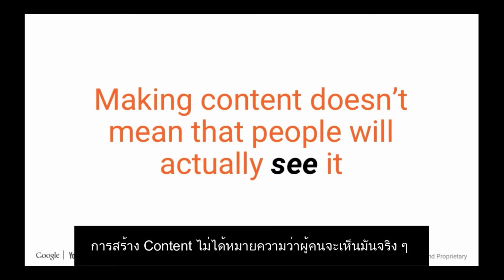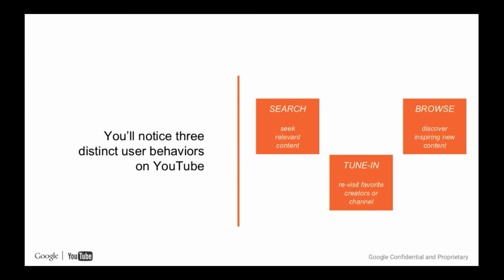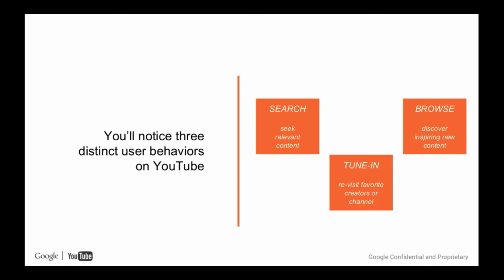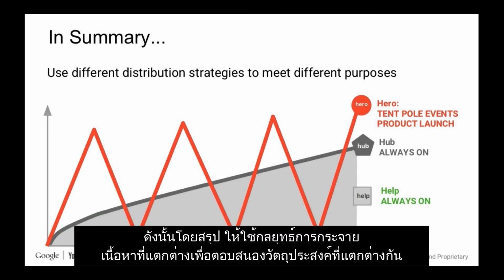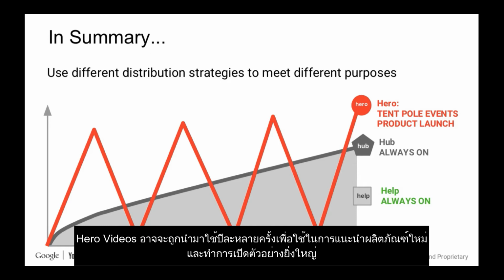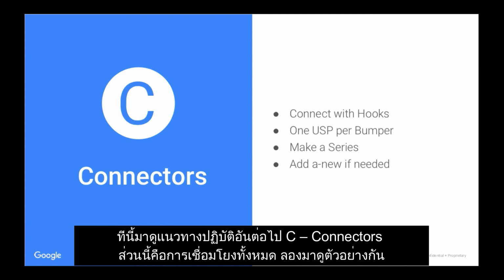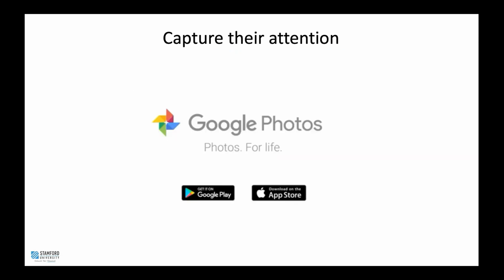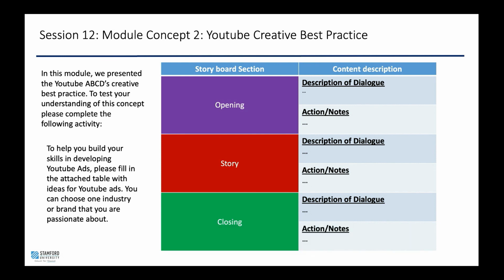3. Youtube Distribution and Creative Session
We explore how brands need to develop content for Distribution on Youtube. We introduce the Hero, Hub and Help approach to Youtube Content distribution.  We then review the A,B,C,D's of Youtube Creative Best Practices